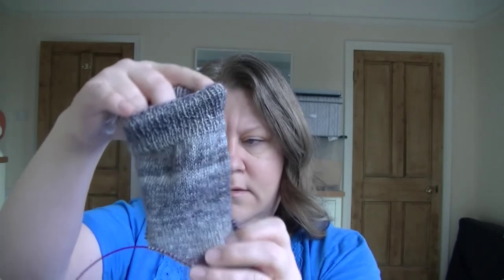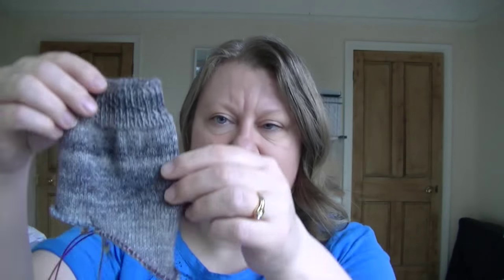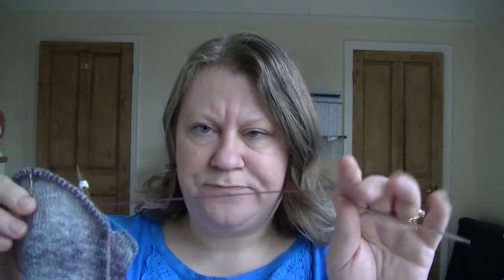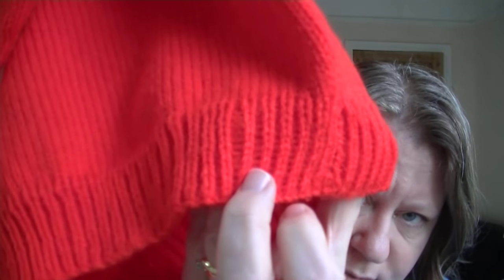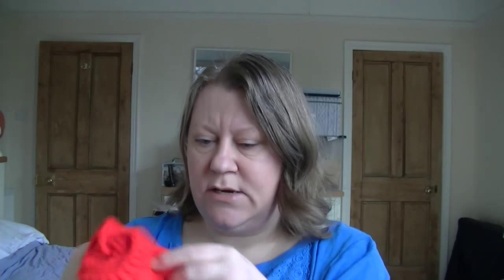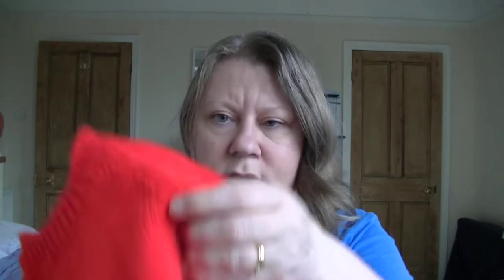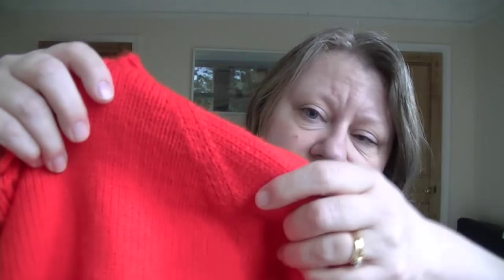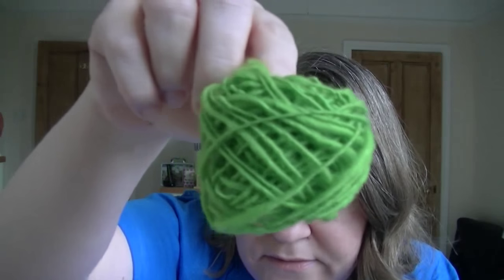#15.24 - Jumpers, a Sock, a Blanket, Amy the Psychic & Funny Thoughts